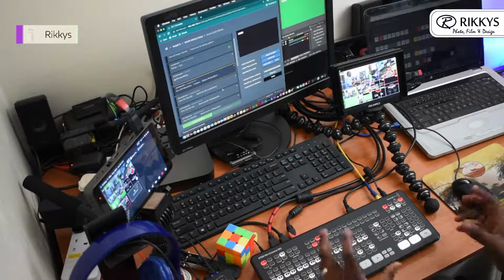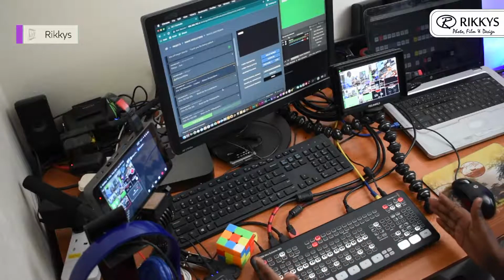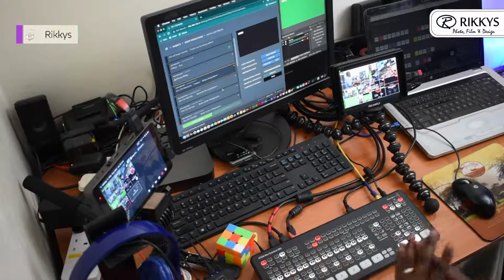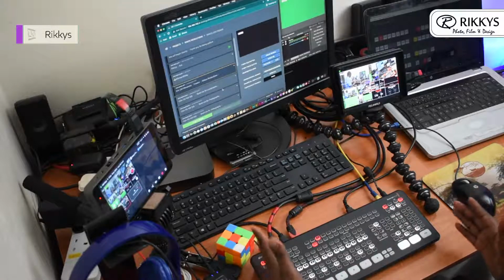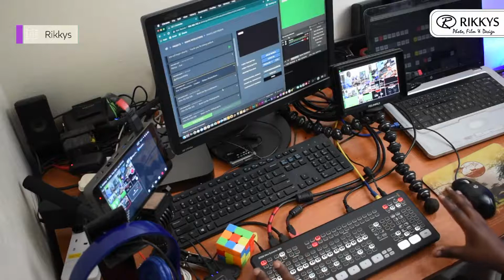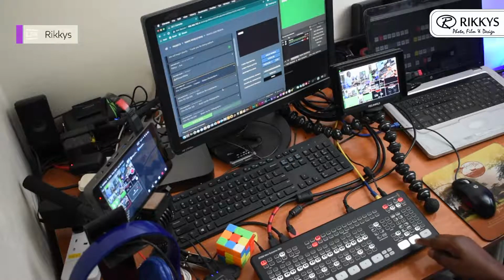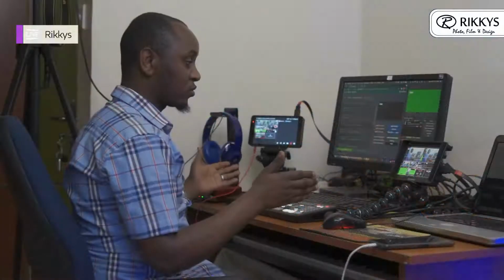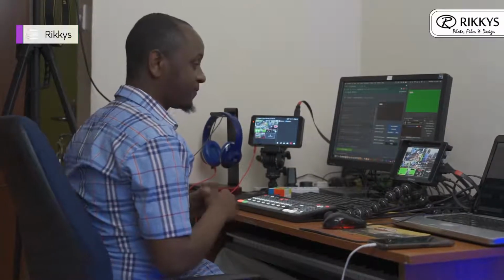LiveConversations on Livestreaming in Kenya with StreamRikky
Thank you for joining our LiveConversations on Livestreaming in Kenya with StreamRikky aka Mwarania GM.

To see a clean output as livestreamed directly from the ATEM Mini Extreme ISO, please click on this

To see the explainer video as livestreamed from the YoloLiv Yolobox, please click on this